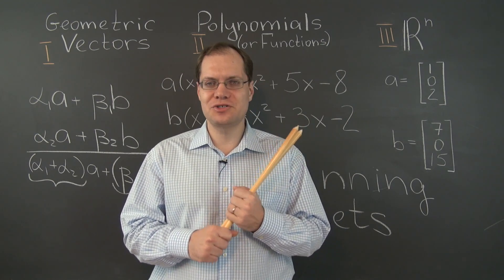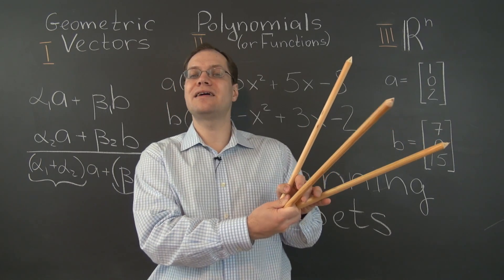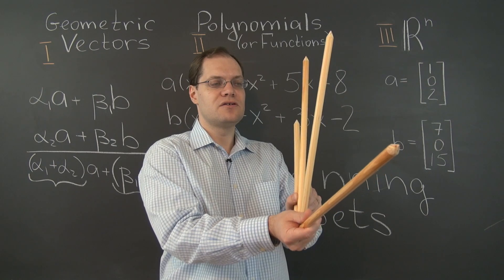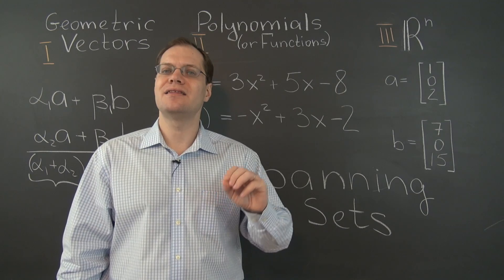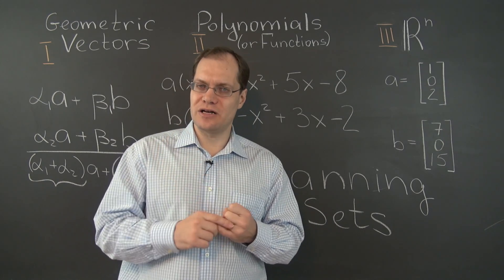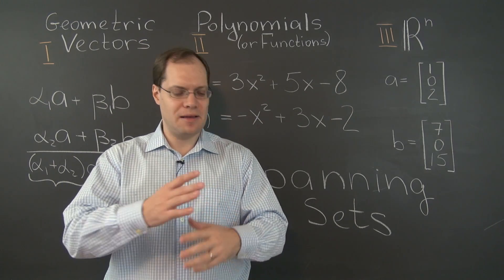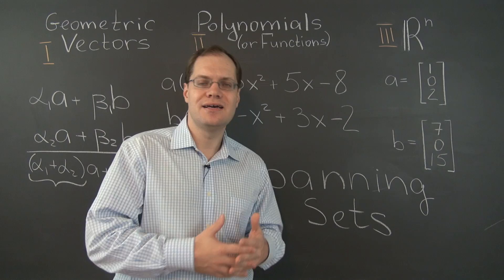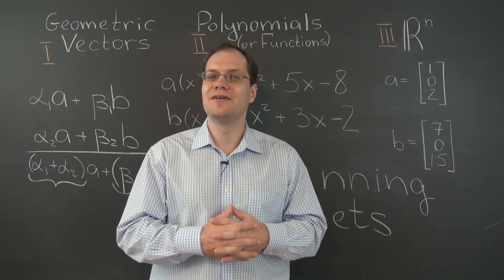Linear Algebra 2n: Spanning Sets